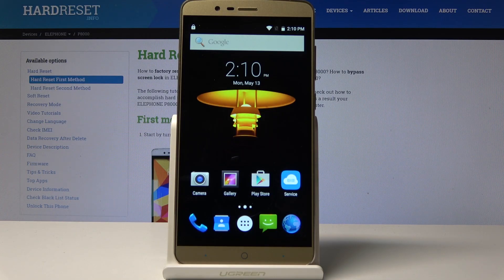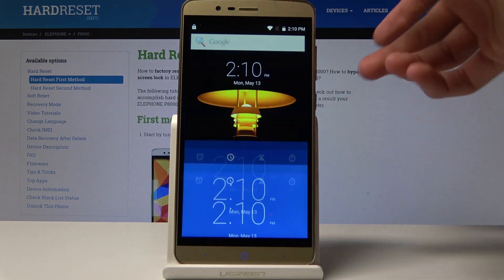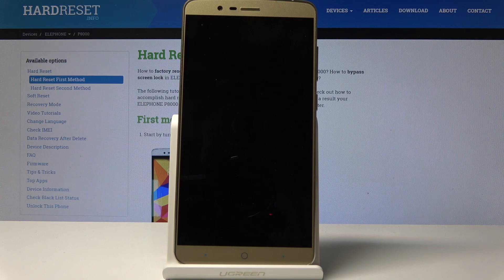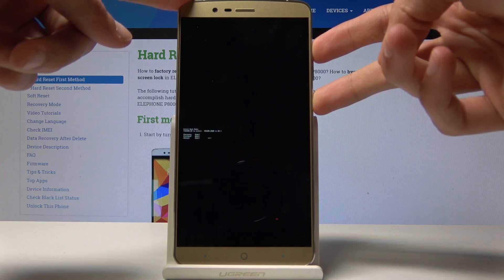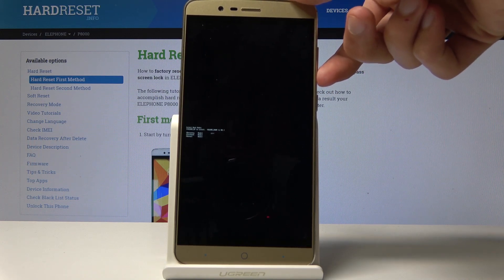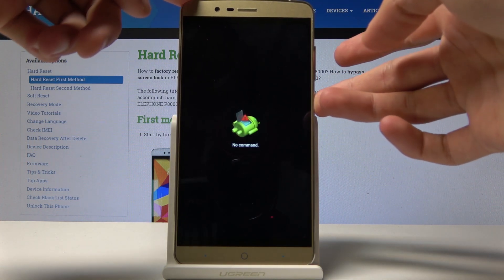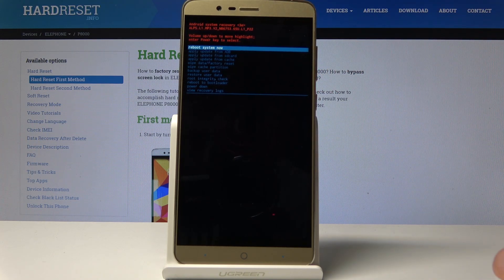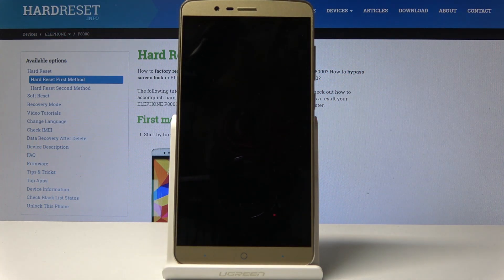How to Enable Bootloader in ELEPHONE P8000 - Fastboot Mode Tutorial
If you are looking for advice how to open bootloader in ELEPHONE P8000, then follow our instruction to use a secret combination of keys in order to enable bootloader in your smartphone, where you can accomplish a couple of interesting features and read info about your Elephone device.

How to enter bootloader mode in ELEPHONE P8000? How to open bootloader mode in ELEPHONE P8000? How to quit bootloader mode in ELEPHONE P8000? How to exit bootloader mode in ELEPHONE P8000? How to enter Fastboot Mode in ELEPHONE P8000?